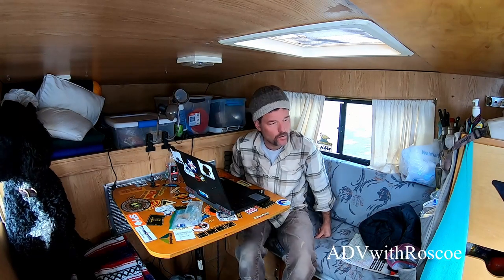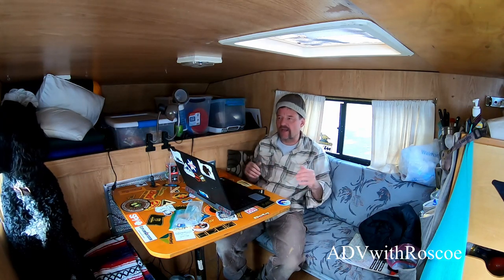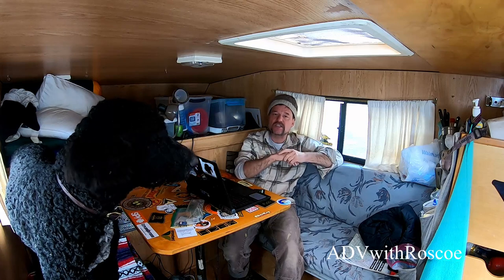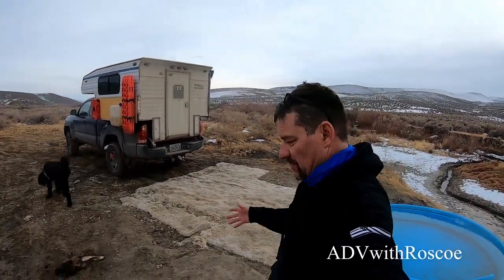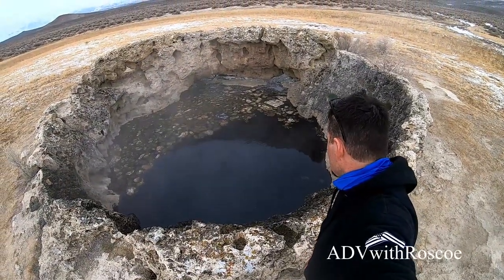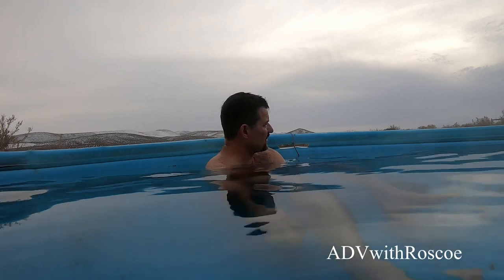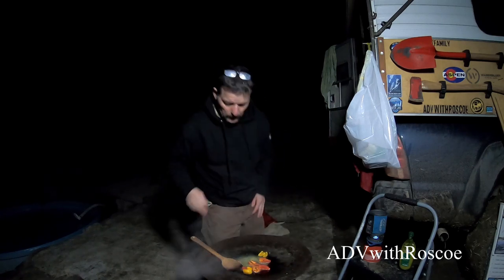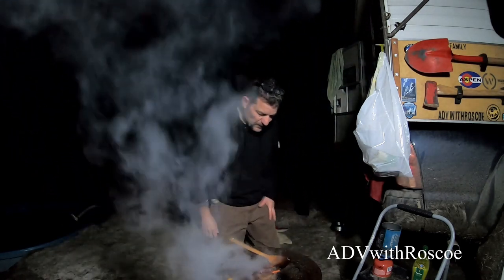NV hot spring tour day 2 / overland / skottle/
Join me as I find my second hot spring and cook venison on the skottle